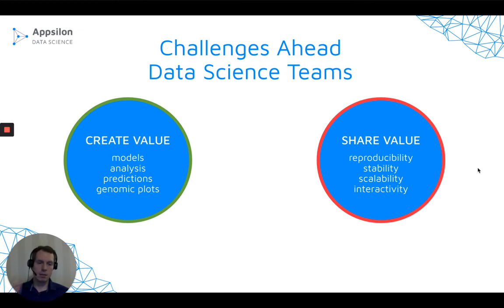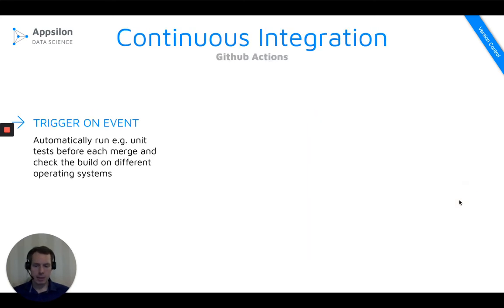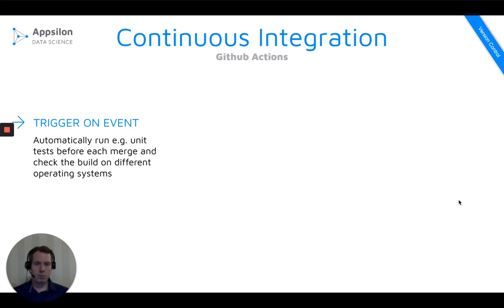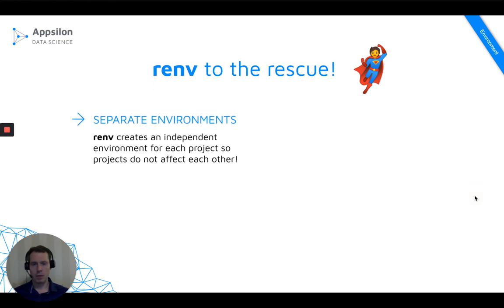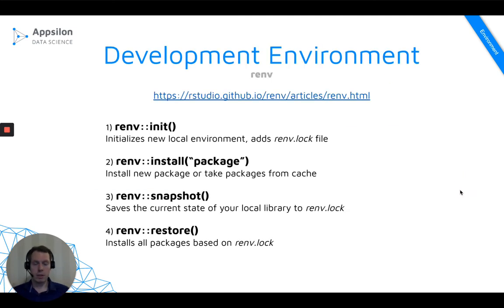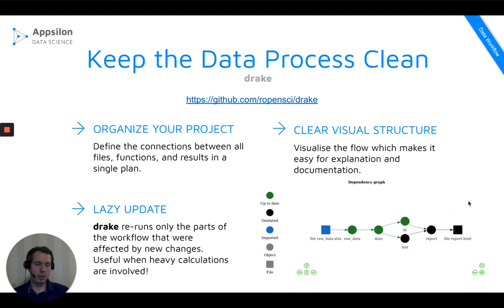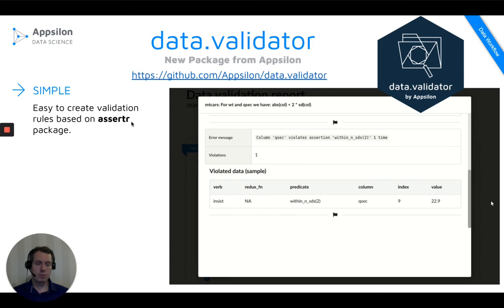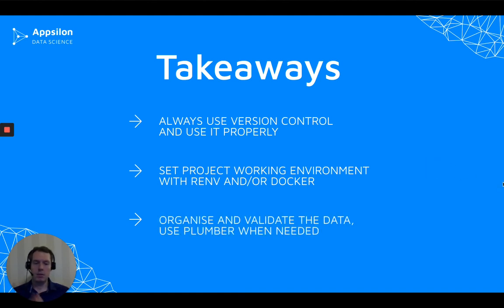useR! 2020: Be proud of your code! (M. Dubel), regular